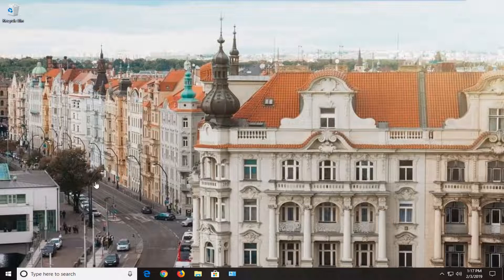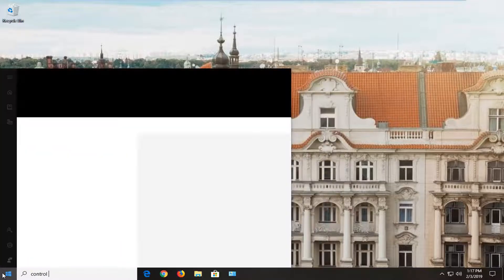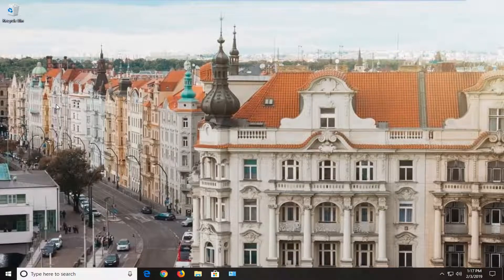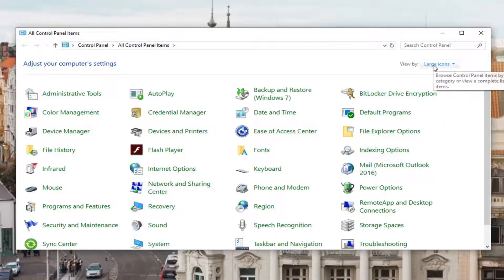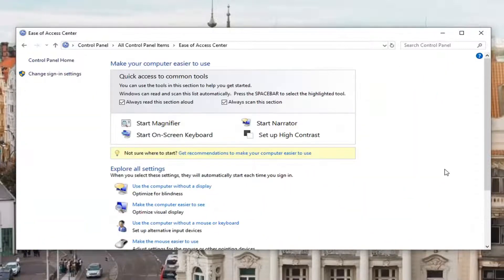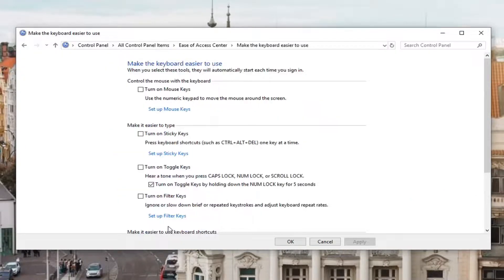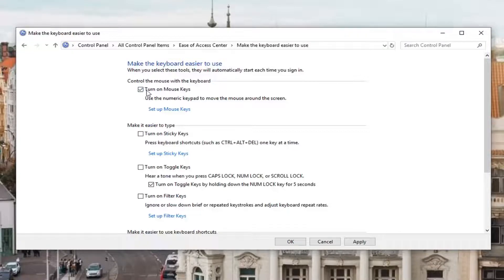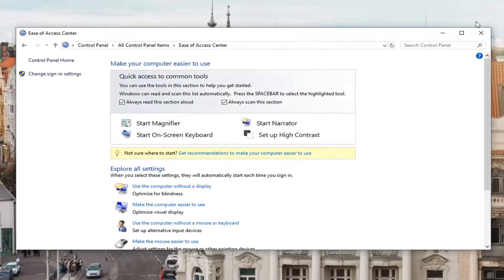How to Fix the Number Key Is Not Working NUM LOCK Numeric Windows 11/10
Sometimes the integrated Keyboard on laptop or the external keyboard attached to desktop may refuse to type numbers. You will find below the steps to fix the issue of Keyboard not typing numbers in Windows 10.

A typical full sized keyboard will have a dedicated number pad in addition to the number keys located above the letter keys.

Depending on the case, you may face the issue of only the number pad keys not working or both number pad and number keys not working on your computer.

Issues addressed in this tutorial:
keyboard number problem

If your number keys are not working on the right side of your keyboard, its a common bug affecting windows 10 users worldwide and here is a simple and working fix to solve this problem.